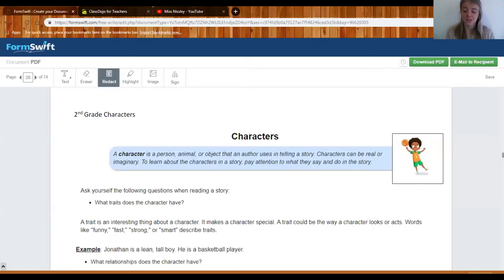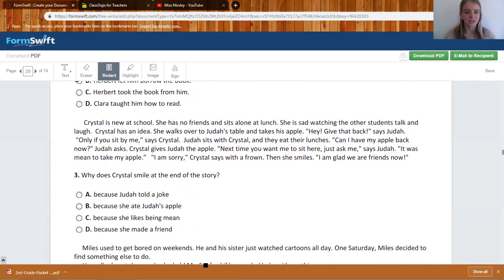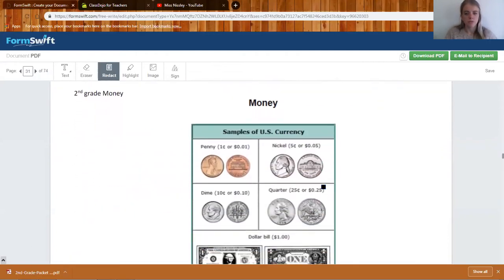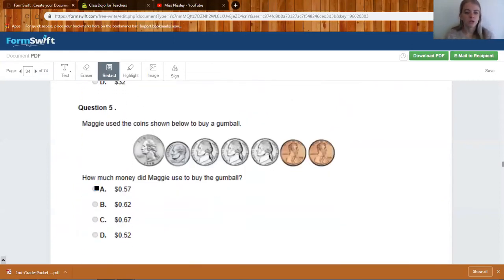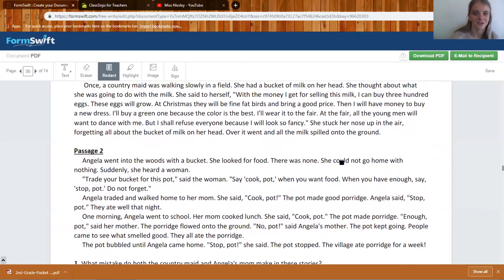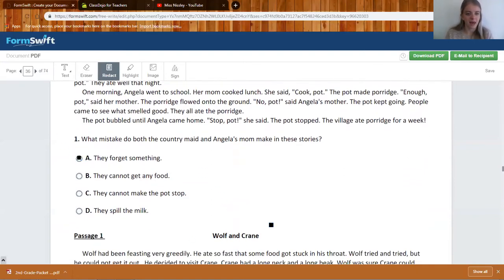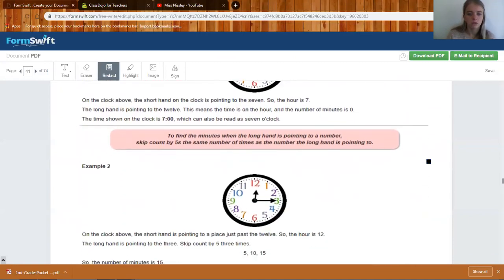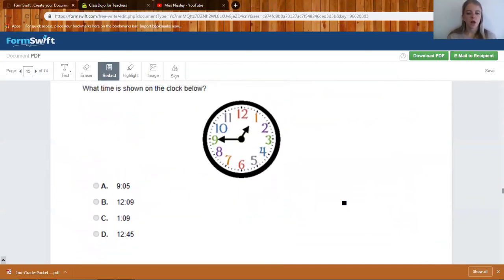Wednesday's Review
WEDNESDAY (3/25)
 ELA
 ~Characters (pg. 28-30)
 ~Compare and Contrast (pg. 30-34)
 MATH
 ~Money (pg. 31-34)
 ~Tell Time (pg. 41-45)
 When you see “Compare and Contrast Texts,” STOP for the day!